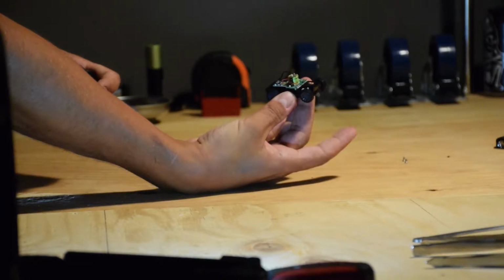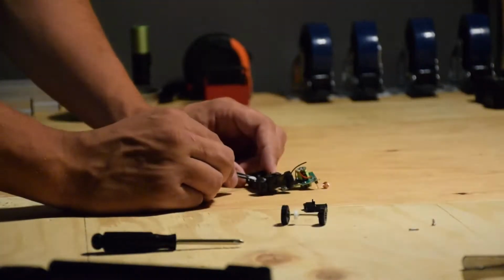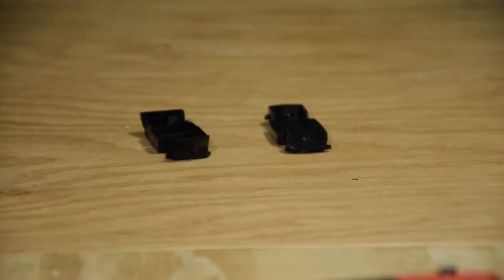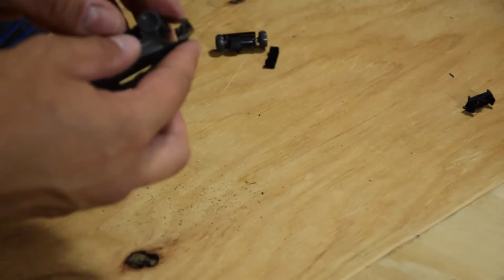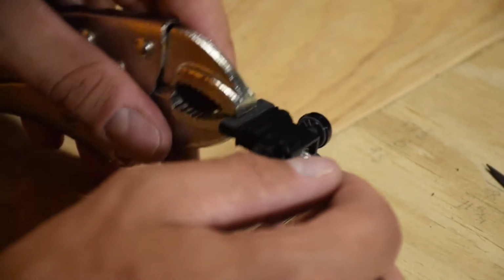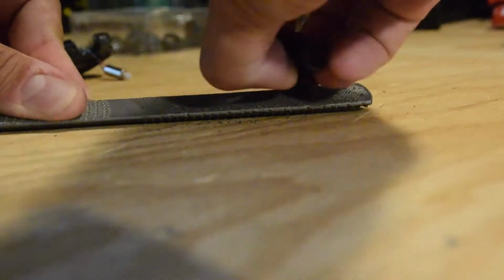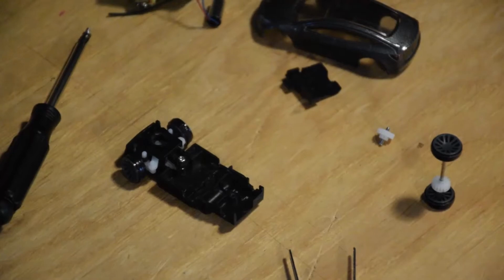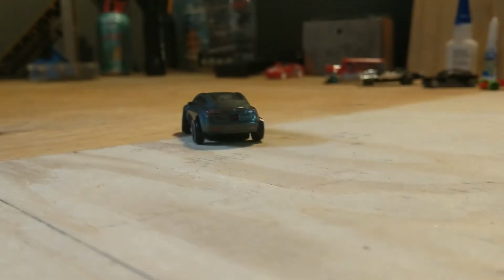Hot Wheels RC Conversion Tesla (1/64 Scale diecast)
Check out how we converted this 1:64 Hot Wheels Tesla into an RC car with minimal tooling. Try it yourself!!

Adventure Force 1:64 RC car